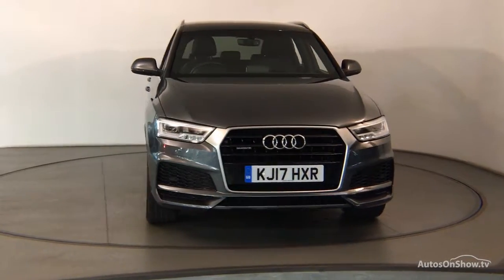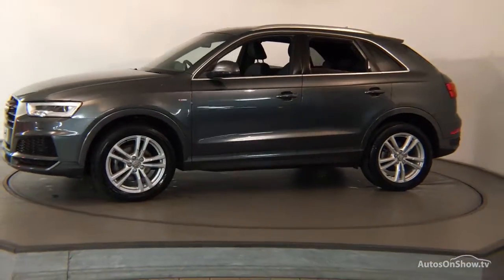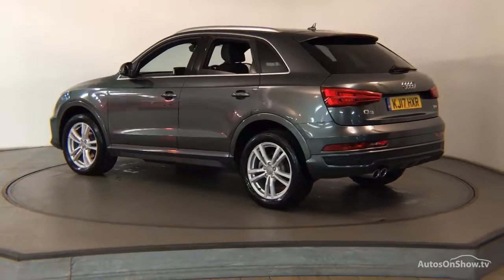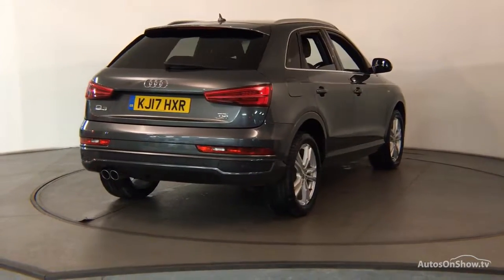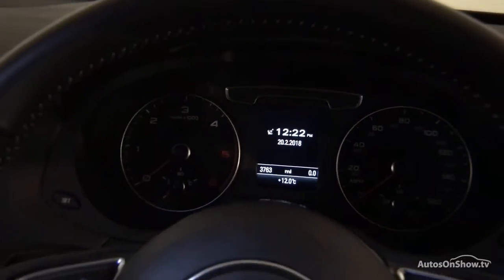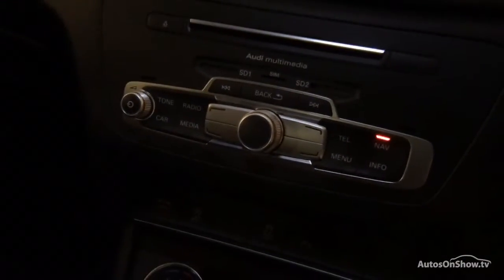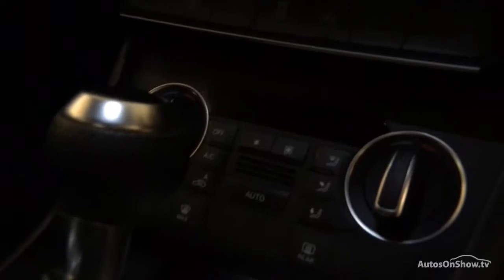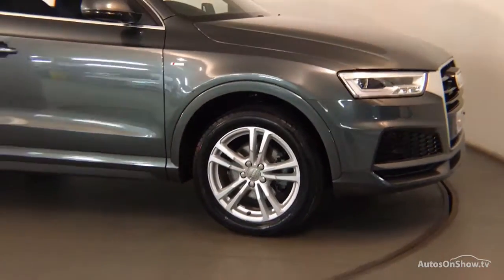KJ17HXR AUDI Q3 TDI QUATTRO S LINE EDITION GREY 2017, Nottingham Audi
2017 AUDI Q3 TDI QUATTRO S LINE EDITION ESTATE DIESEL, in GREY